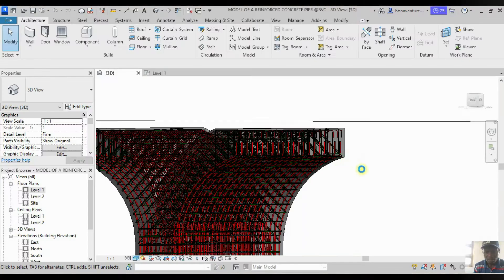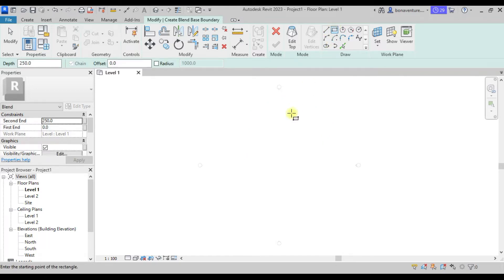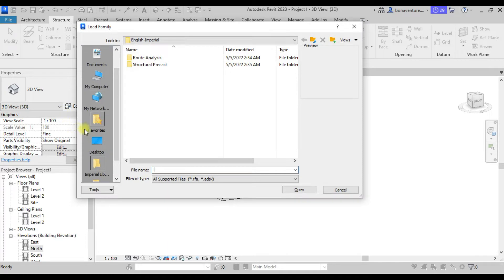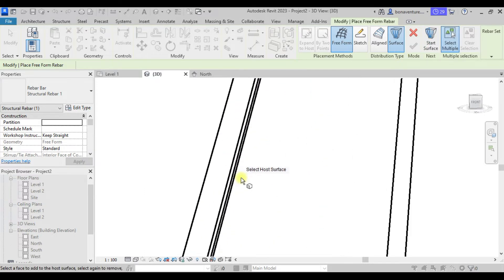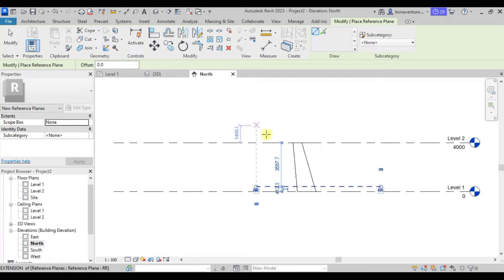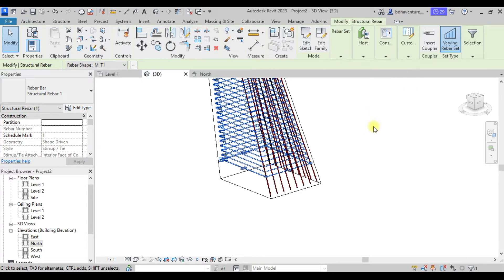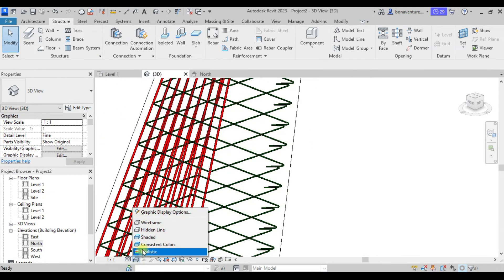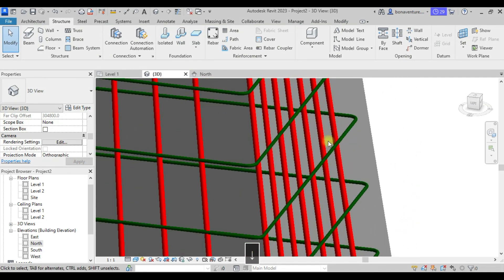Revit - Complex Form Rebar (Complete Tutorial)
This Tutorial video shows how to apply Rebar in a complex geommatry.

Also, a solution on how to solve Rebar Clashes was provided.

This Tutorial was made using Revit 2023 version.